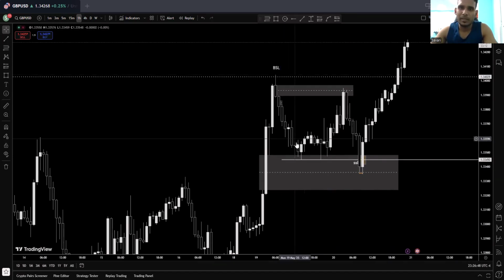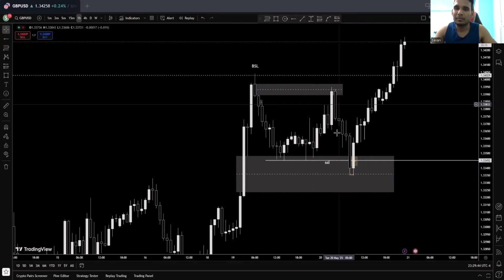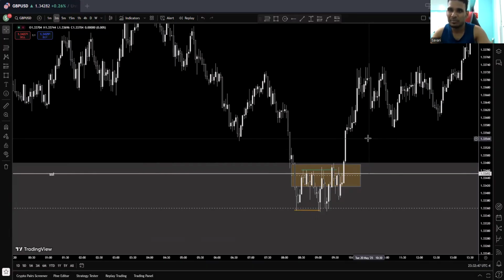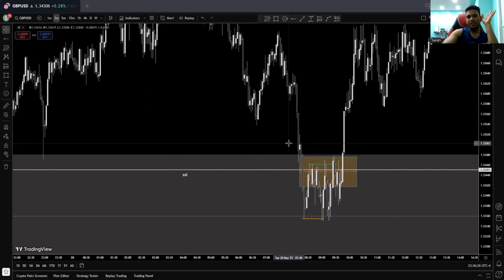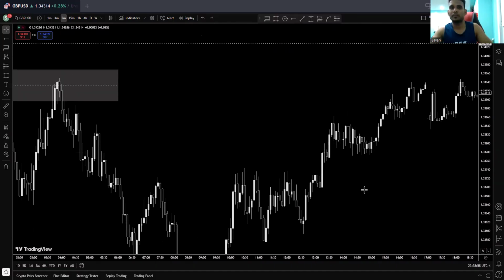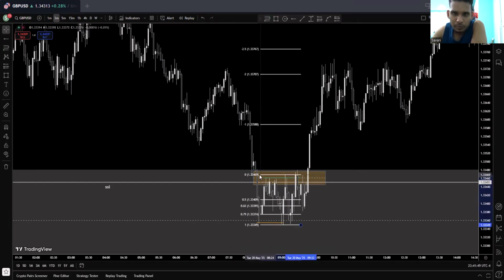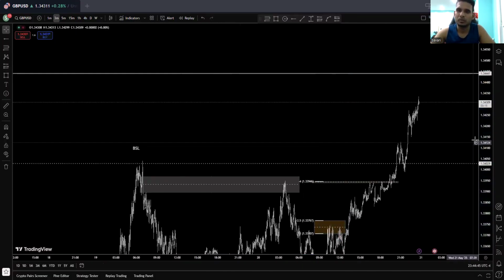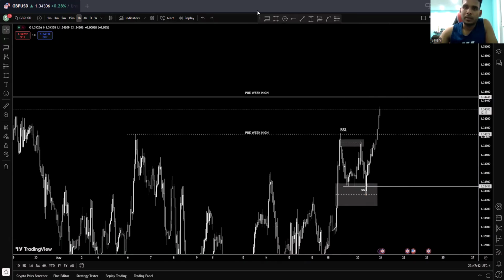GBPUSD TRADE BREAKDOWN20 05 2025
NO ENTRY JUST POST MARKET ANALYSIS